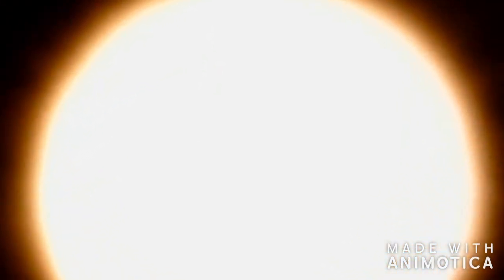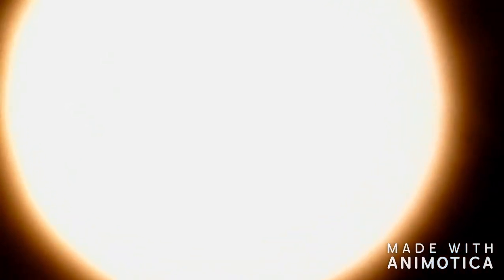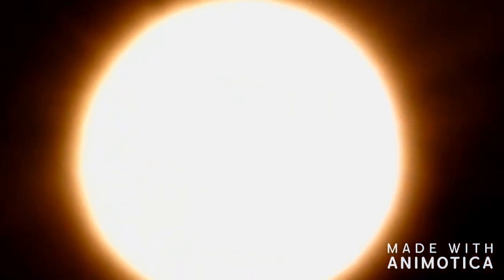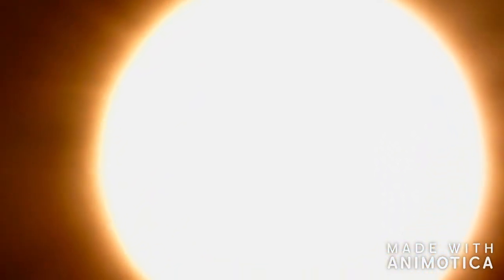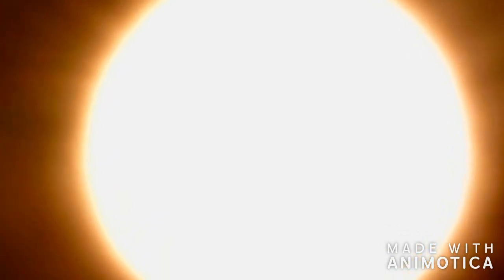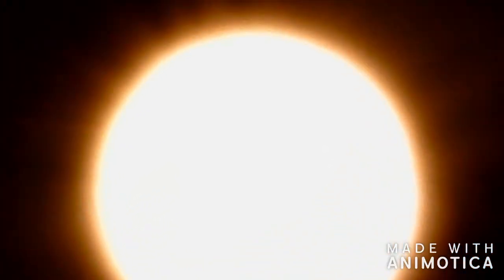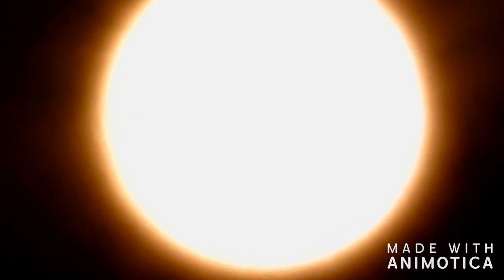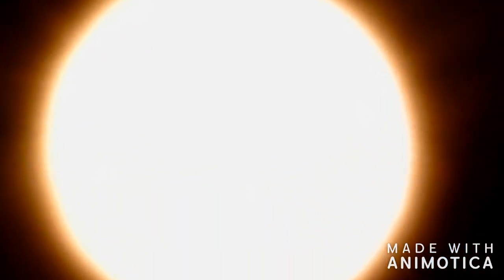A Look at the Sun with Microscopic Camera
A Strange anomaly while I was outside filming something in the grass, I decided to look at the sun with my microscope hooked to the computer.

In the process of self discovery and learning, we meet. We each have answers the other seeks. We share our knowledge this way. I am sure there are answers to questions I have yet to think of, and so I know I know nothing. I have held strong opinions on a subject upon Which later I held an opposite belief in my journey. I came here to share my pieces. This is something I first heard online back in the early oughts, "Take what is your and leave the rest". It applies as we abide.
Appeal to Wealthy Donors
This station is non- monetized. I am not doing this to make a living. I would like to buy a few acres of land one day soon and build a cob home on it though. My husband doesn't want me to work outside the home. So if you are rich or have extra, feel free to choose to send to a friend on paypal. The me account is I am more eager to prep and get to the woods than he is so it would help if I had an income. Here are some links that will give me points or something if you click through them to make an account or purchase.

For this one you get a 5 piece gift set and I get $10 credit it says. This is a place that sells cleaning supplies and makeup. I buy cleaning supplies there. I don't get stuff every month, but they have some things that are a better price on Grove and I was already using the same products from amazon or locally bought.

I saw a guy talk about this place on a video and so I clicked through his link and joined. It is truthful to say this 'app' or program, or whatever it is, has saved me money already a few times. I got a groupon for half off and saved on my vistaprint order for stickers I ordered to put on what I ship out. Honey also checks historical prices which I used to find the best deal many many times already. This one says I will get $10 in honey gold, whatever that means.

This last one I heard about through the channel called "Investment Joy". I respect what he is doing for his community, state and humans in general. The link to join WeBull was under one of his videos. I followed what it said to do and I did receive two free stocks. If you follow this link and do all that is required, you will get two free stocks and I will get more free stock. Here is what it wants me to share, from the website,
"Trade Stocks, ETFs and Options on Webull! Open a Webull brokerage account and receive ONE (1) free stock! Deposit ANY amount and get an additional free stock!